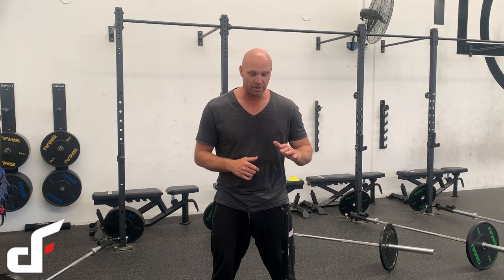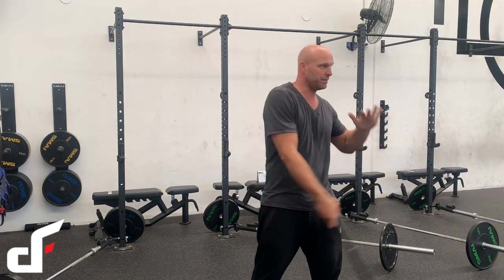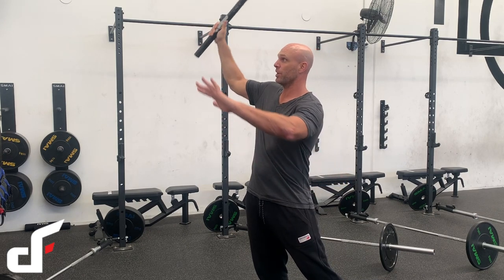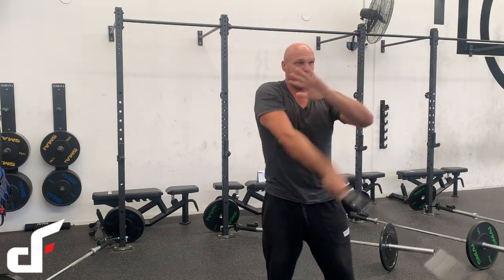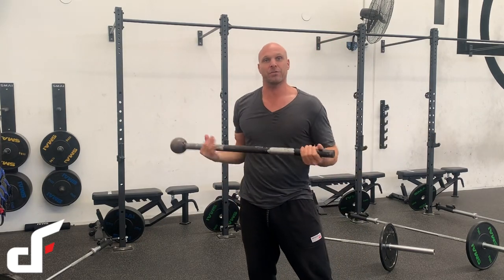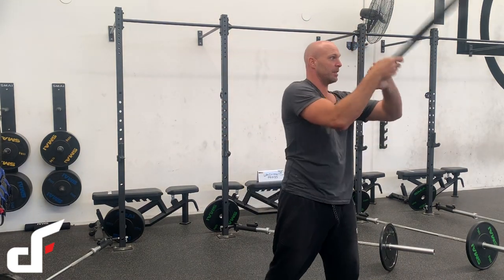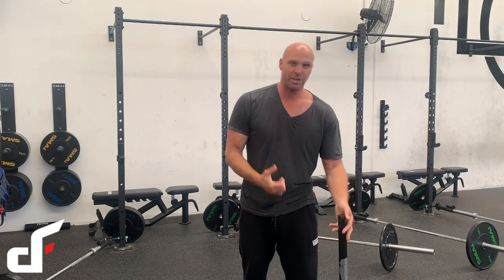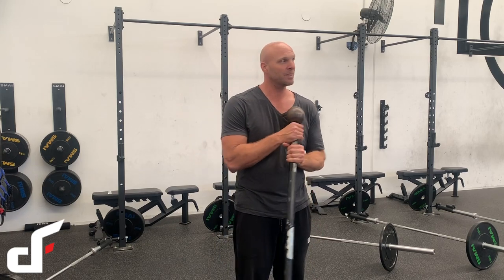Steel Mace Figure 8 Instruction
In this video we'll be covering the steel mace figure 8.

This is a fantastic exercise to build shoulder, grip and rotational core strength.

If you train rugby players/MMA fighters/tennis players or golfers... this exercise will help them immensely!